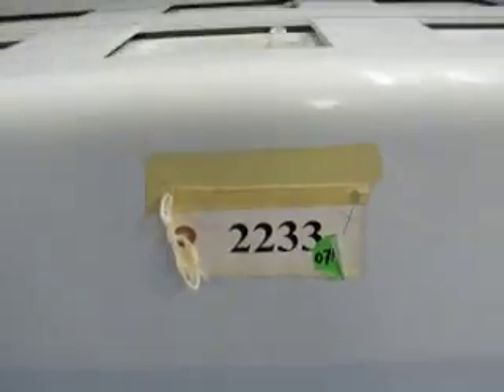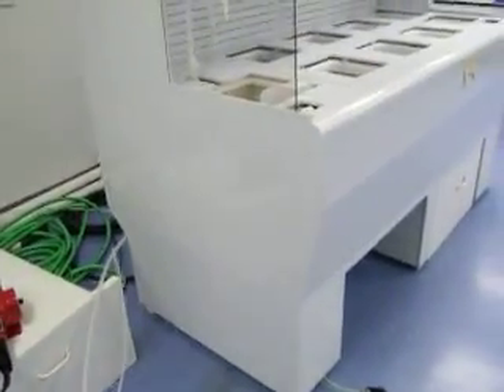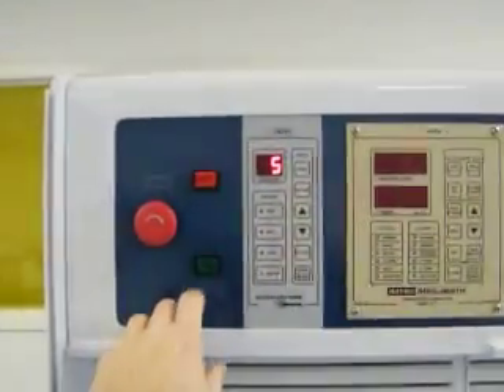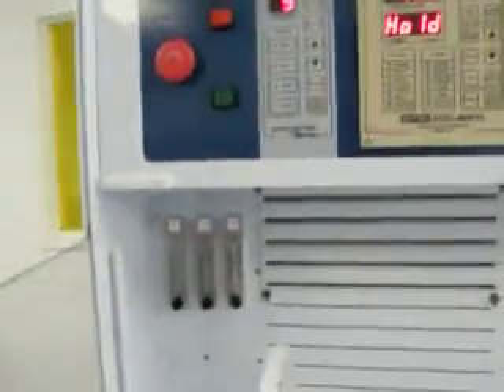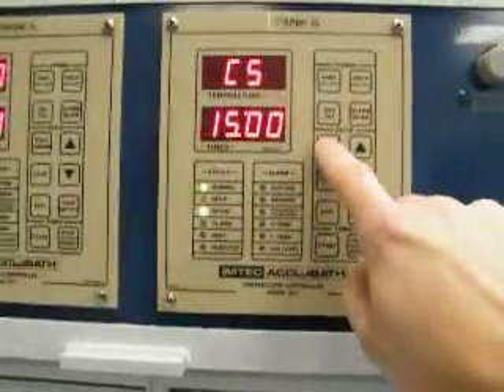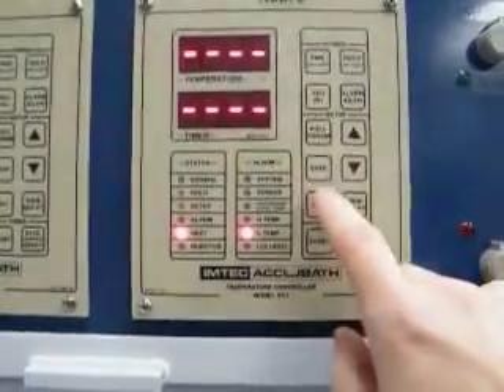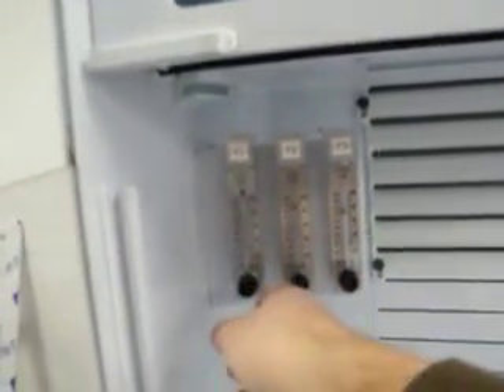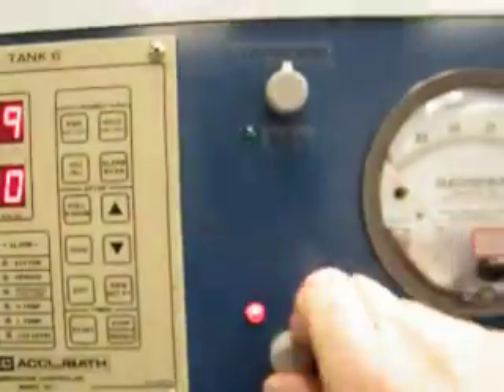ClassOne Refurbished Wet Bench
This wet bench was refurbished by ClassOne Equipment with the following: brand new heated quartz tanks, brand new QDR tank, brand new deck, brand new controllers, and brand new plumbing.